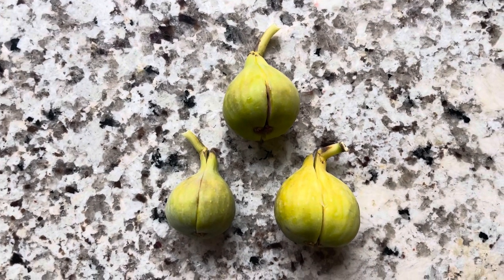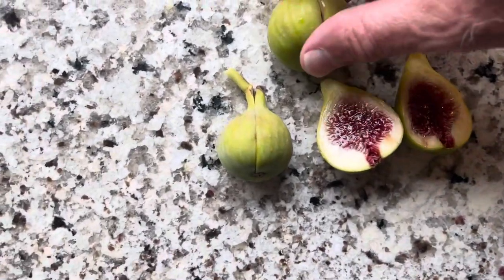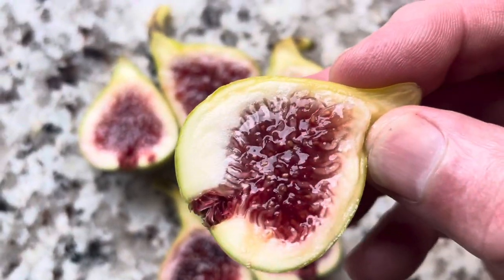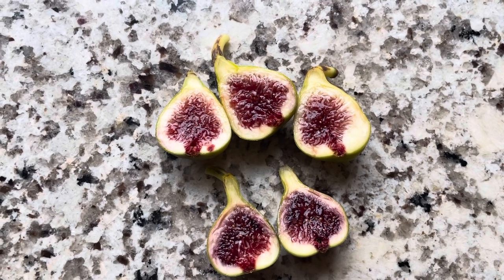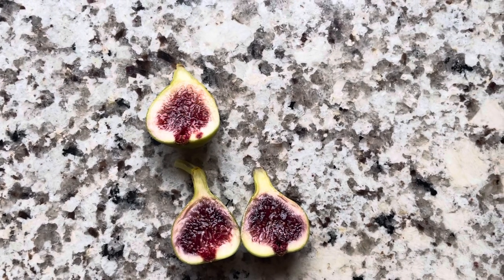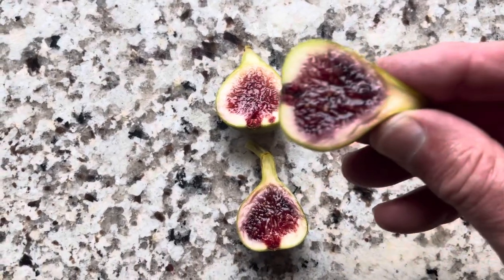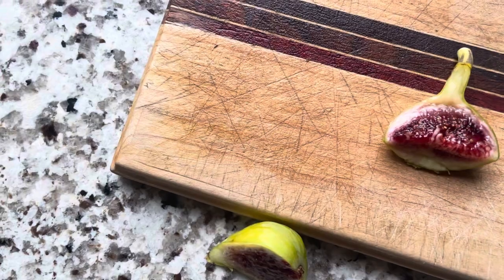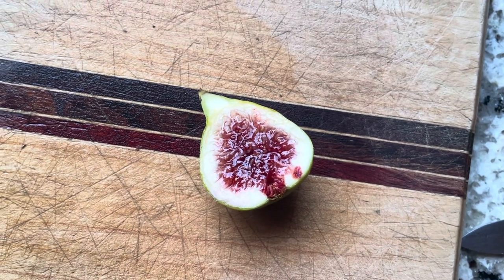Mario’s #166 Abbazia Old Tree fig tasting - 10/21/22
Updates on a fig that was Mario’s favorite “white fig”.